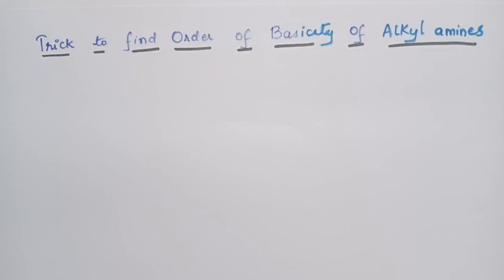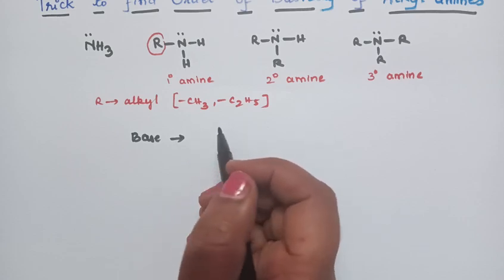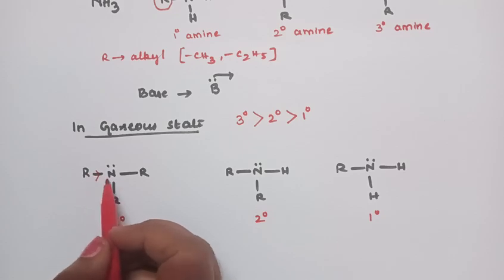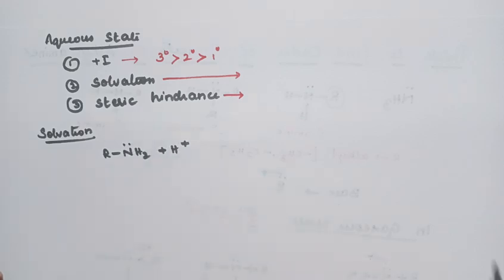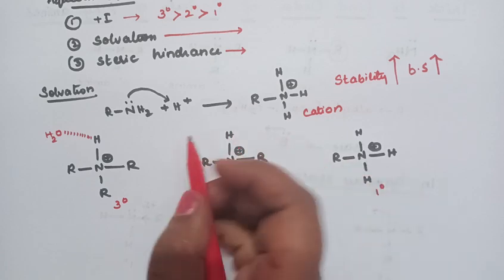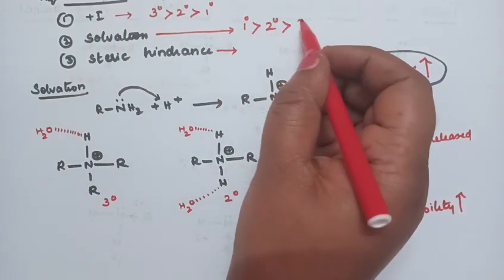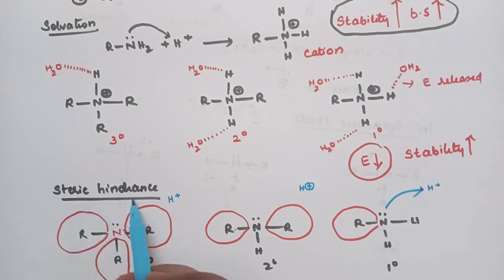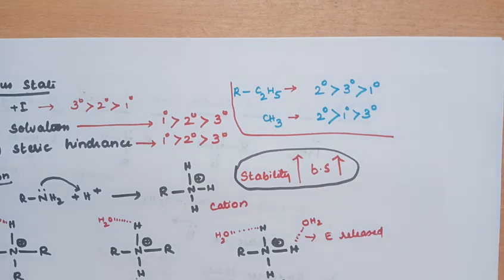Tricks to find order of basicity of Alkyl amines l Class 12 Amines